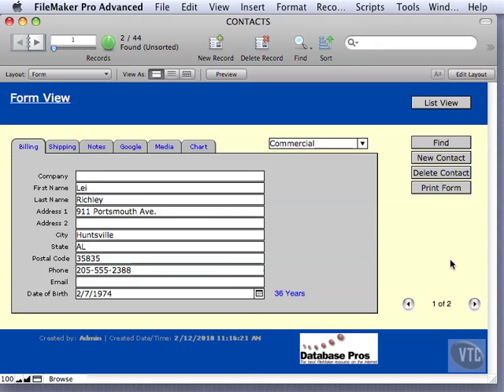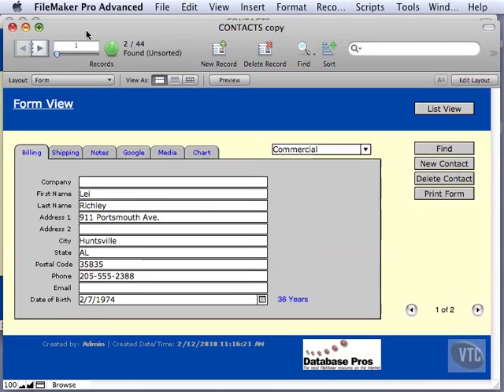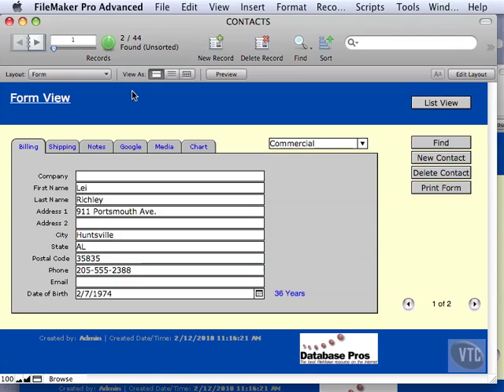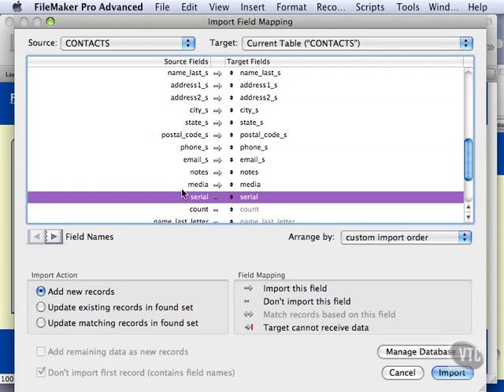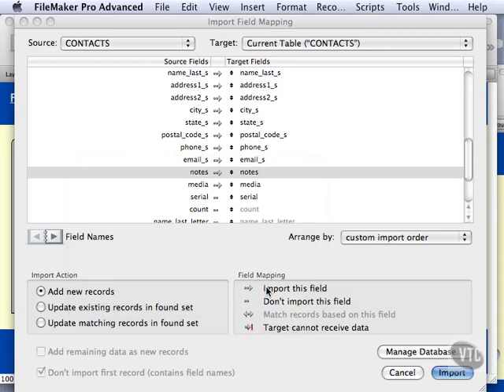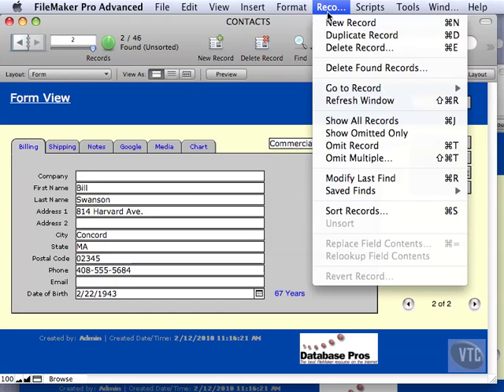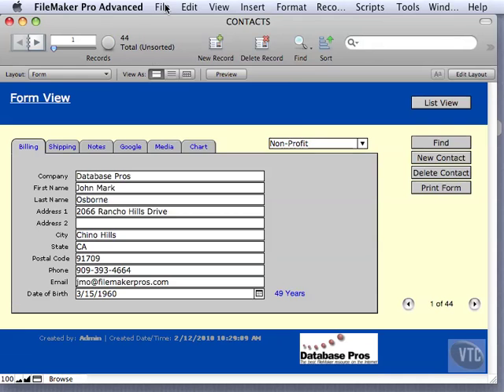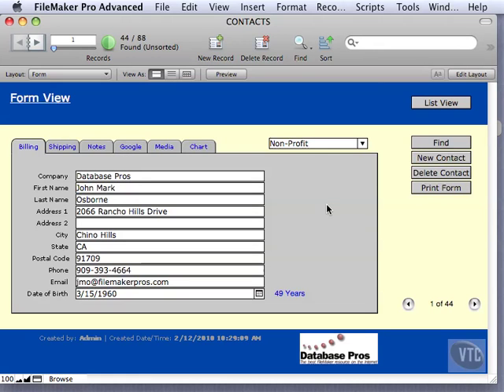FileMaker Tutorial - 141 - Importing FileMaker Files